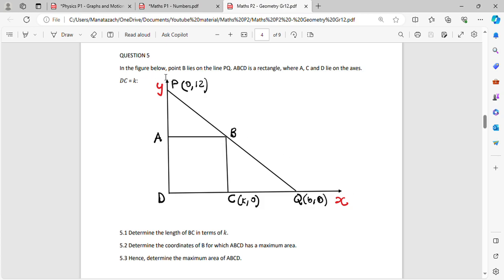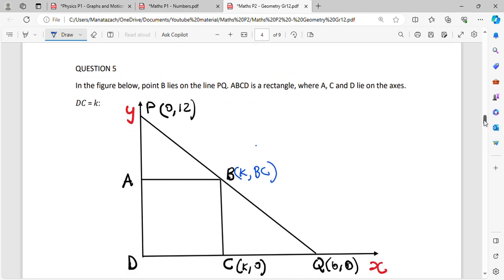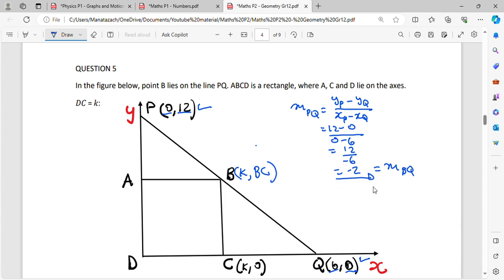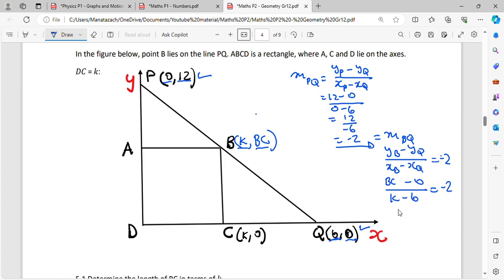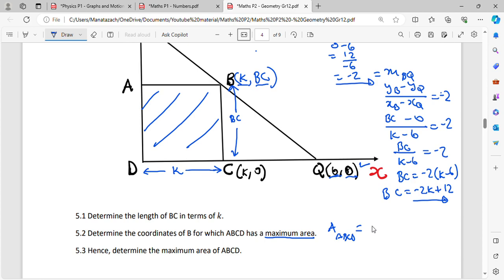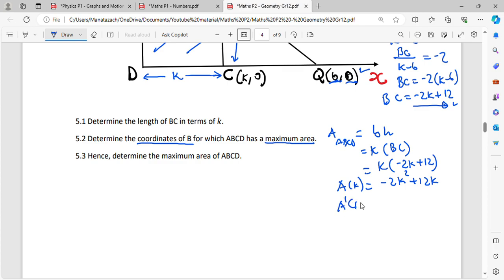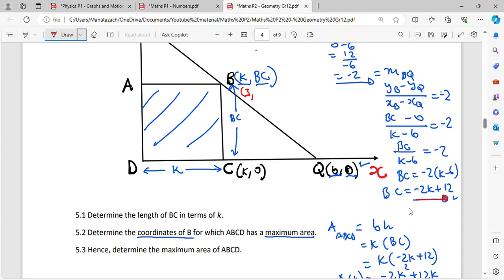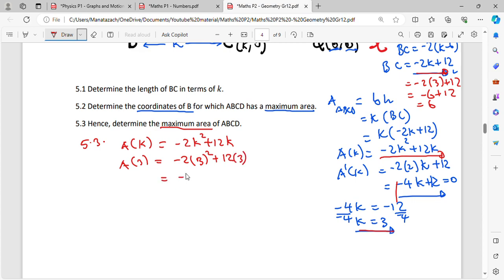Geometry (Maximum area on cartesian plan) - Part 9